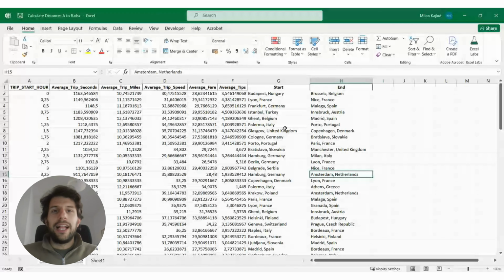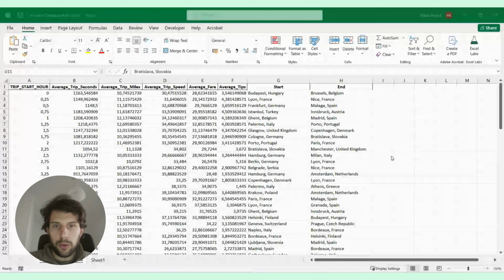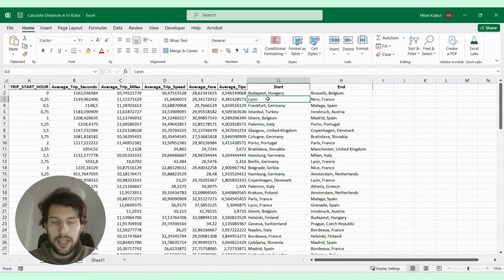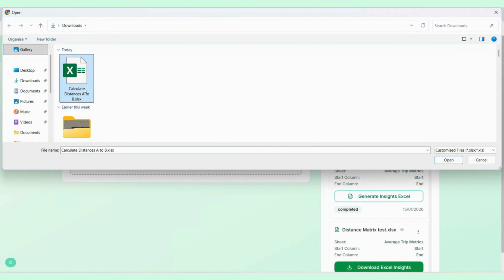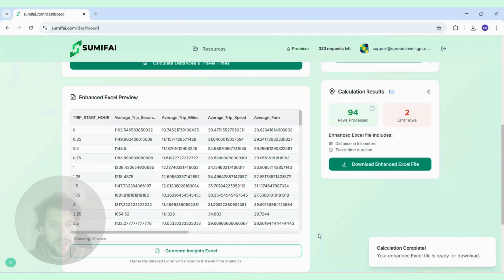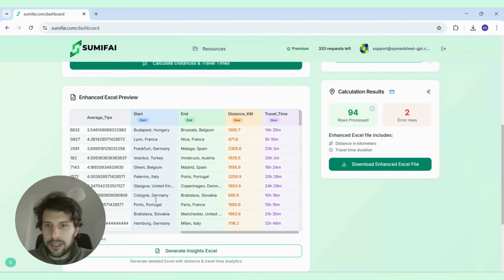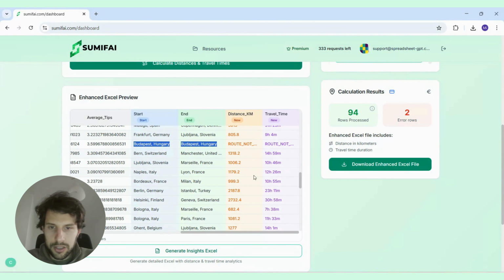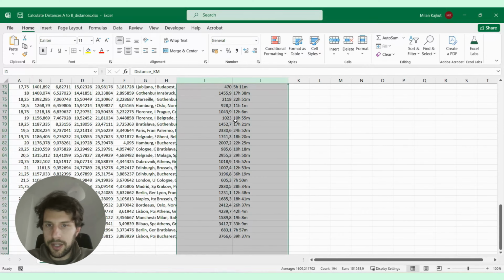Calculate Distances from Excel - Quick and Easy (FREE)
Struggling to compute hundreds (or thousands) of distances from an Excel file? Whether you work in supply-chain, logistics, or as a consultant on routing and analysis projects, this quick tutorial shows how SUMIFAI automates distance calculations with zero technical skills required.

In this video you’ll see:

- Why manual distance lookups waste time and introduce errors
- How to upload your Excel file to SUMIFAI and map origin/destination columns
- Keep clean and standardized addresses so results are accurate
- How to run batch distance calculations and export results back to Excel
- Real use cases for routing, cost estimates, and project reporting

Quick tips for clean address data (do this before uploading):

- Use a consistent format: address, city, country or city, country.
- Make sure origin and destination columns use the same format and spelling.
- Remove extra spaces, stray punctuation, and merged cells.
- Keep all address components in the same column, separately for origin and destination.

👉 Try SUMIFAI
📩 Questions or dataset examples? Drop them in the comments, I’ll reply.